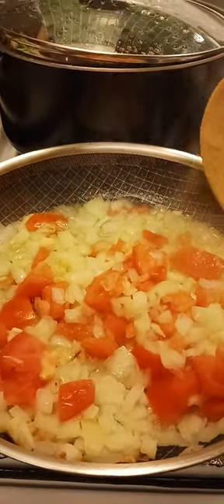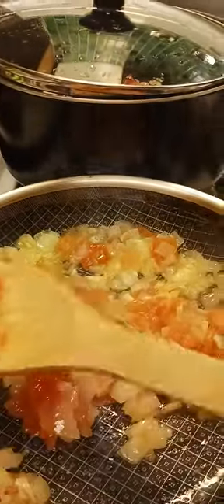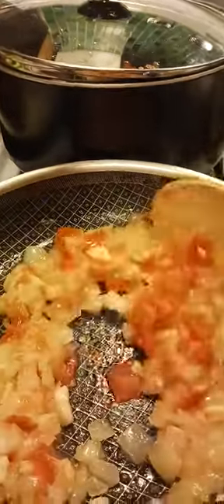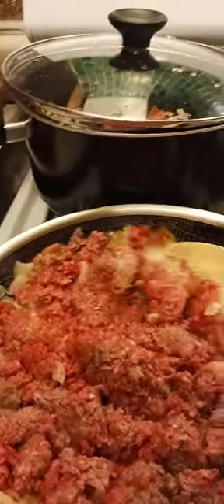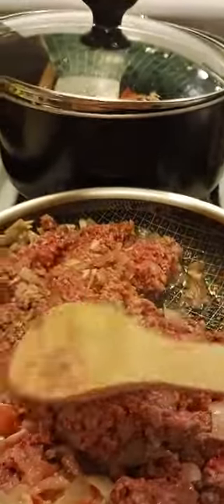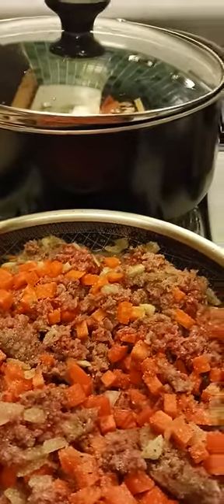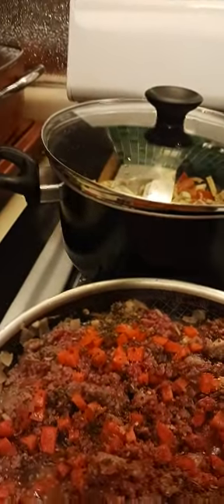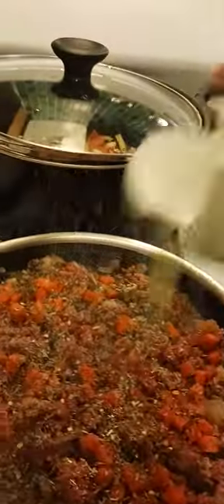Beef Stuff peppers on a New version. Step 3. Yum! Jan. 28, 2023. 😋 👌👍👏